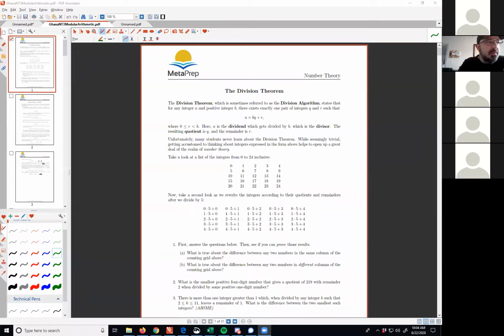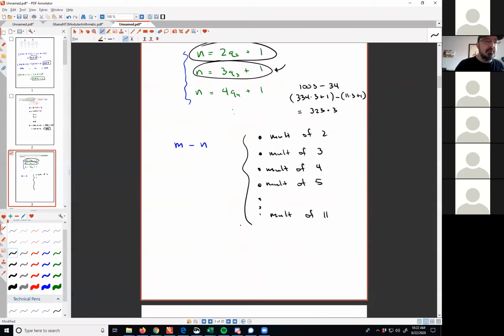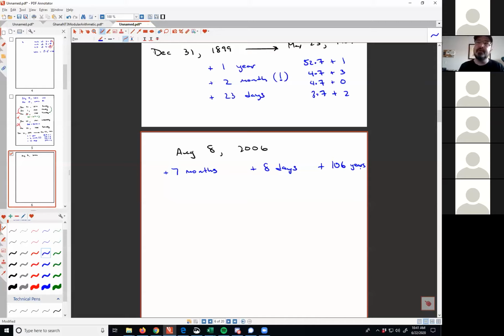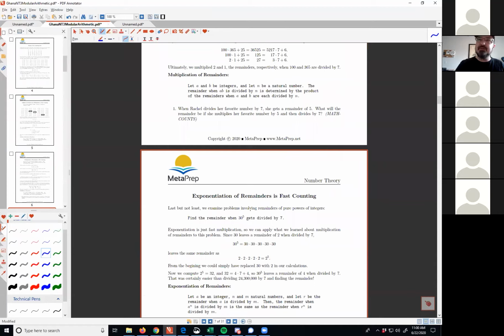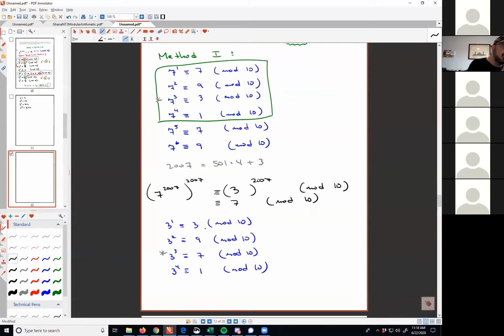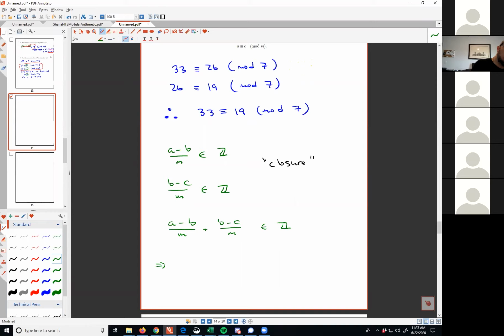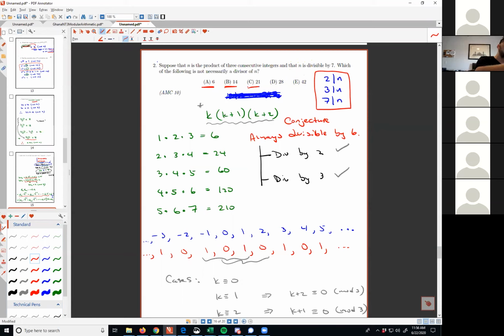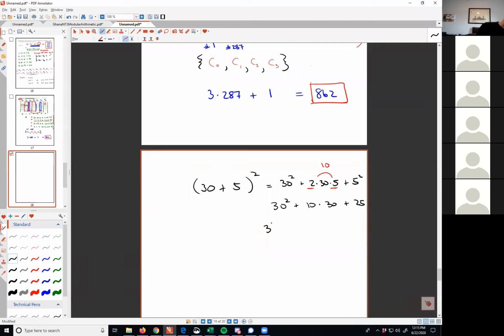Ghana Junior Math Olympiad Number Theory Class 3: Division Algorithm and Modular Arithmetic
MetaPrep founder Mathew Crawford leads a discussion with some of the bright young talent of Ghana on the Division Algorithm and an introduction to modular arithmetic.